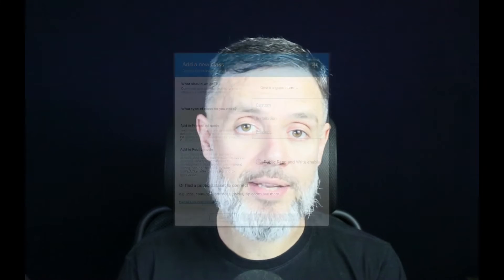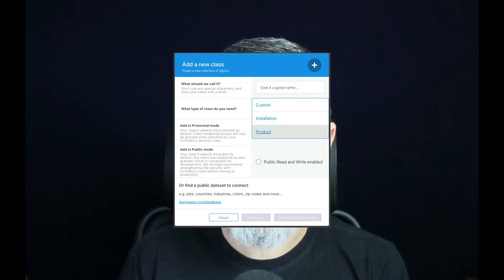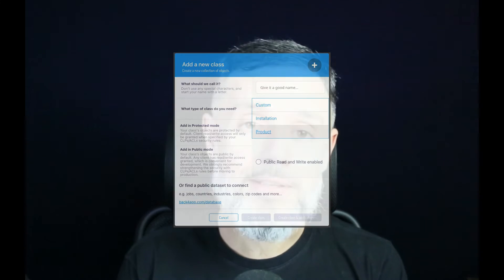Shopping Cart App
Today in Talking to the Architect, we will see if you can build a Shopping Cart App in Back4App.